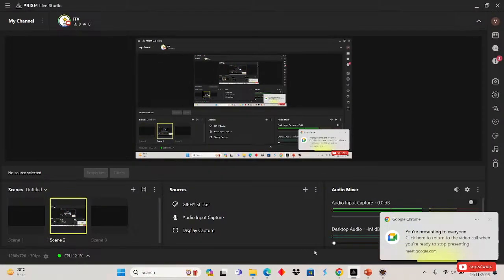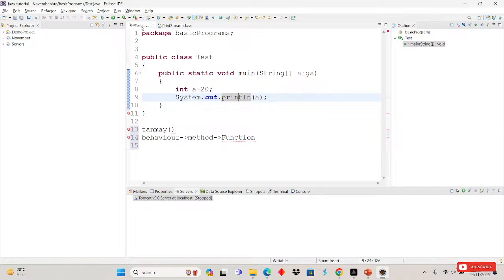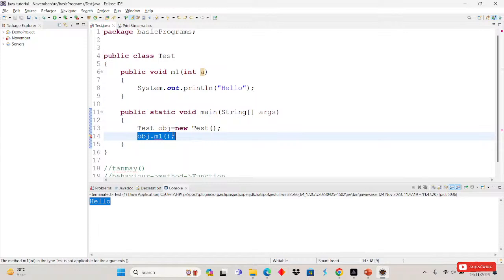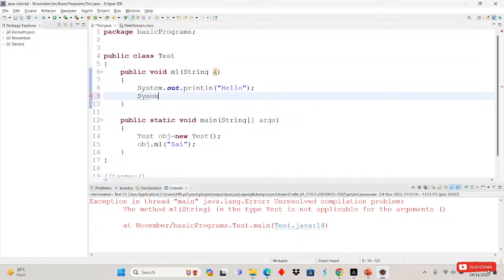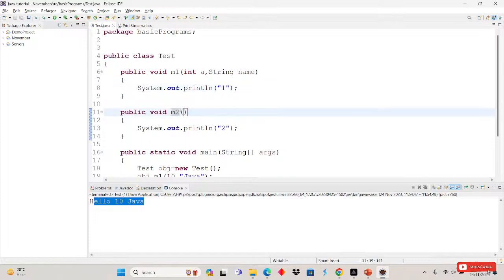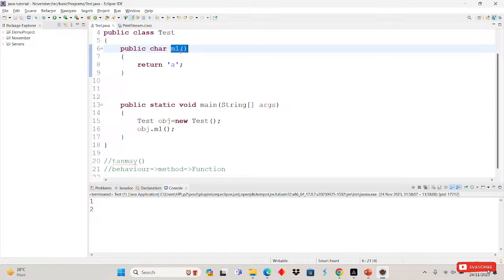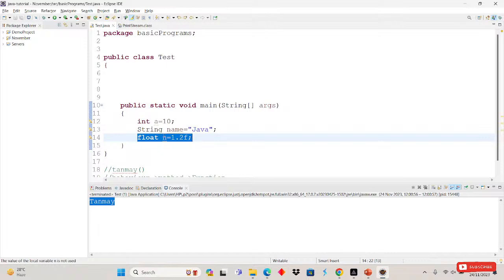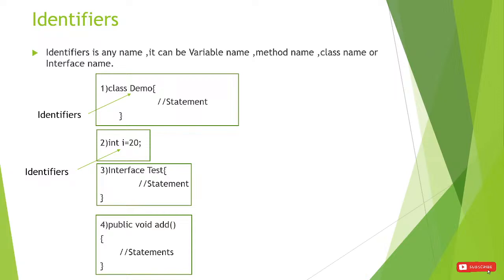Java Batch(24-11-2023) 6 - Types Of Methods , Literals and Identifiers